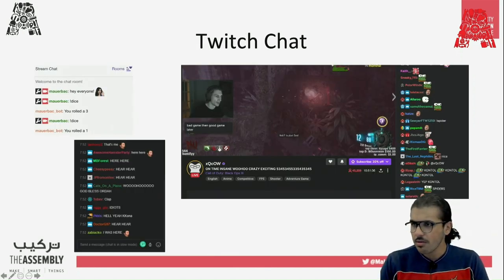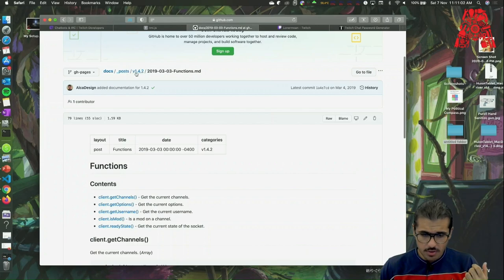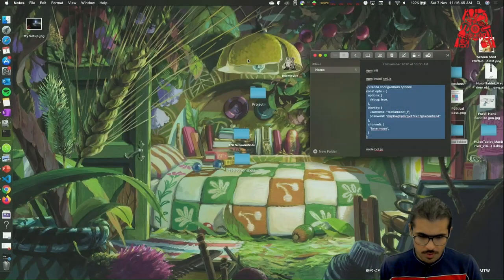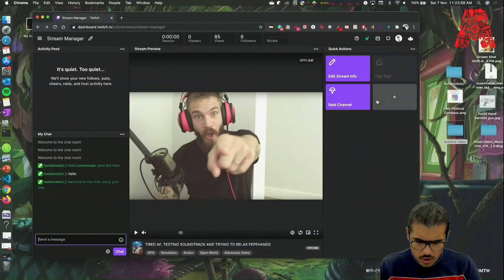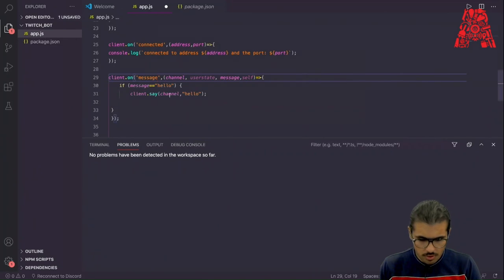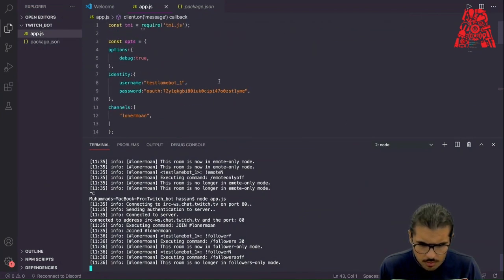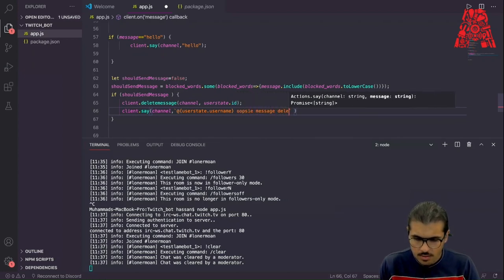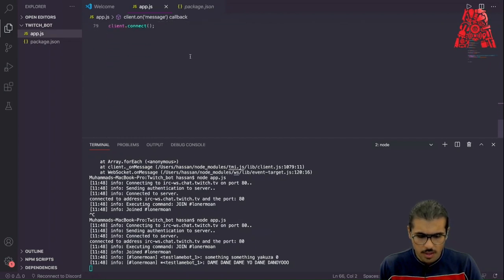Making a simple twitch both with NodeJS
Twitch is a huge streaming platform where content creators live stream tons of content, a large part of twitch is the chat and how users interact with it.
In this week's workshop we will be using NodeJS and Twitch's API to make a basic chat moderation/monitoring bot.

Prerequisites:
1. VS Code
2. tmi.js
3. NodeJS